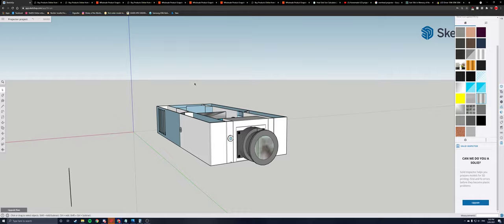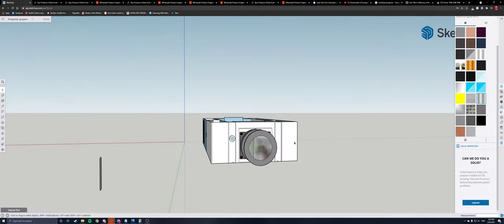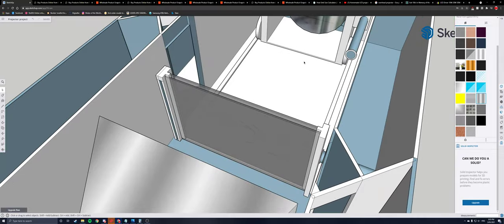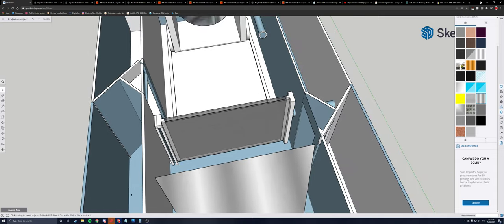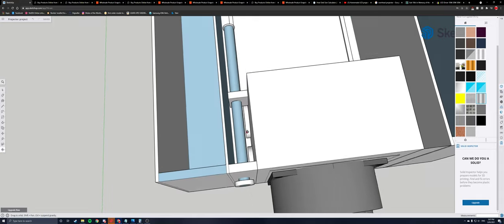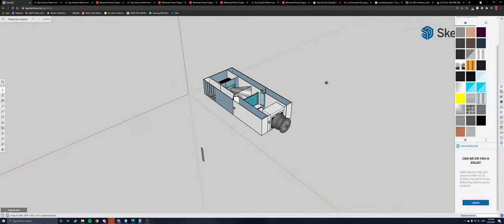My homemade projector project: Part 1 - Design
Links to where I bought everything for this project:

Refractor lens

Fresnel lenses

Parabolic reflector

Projector lens

LCD panel with driver board

LED driver